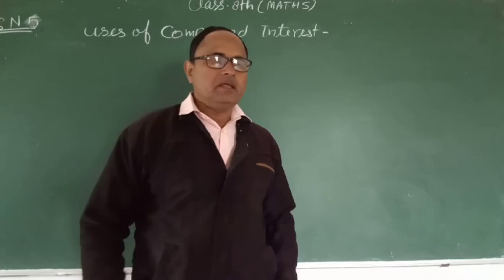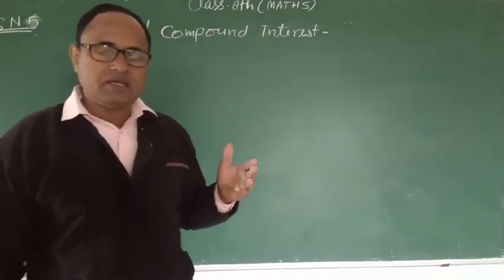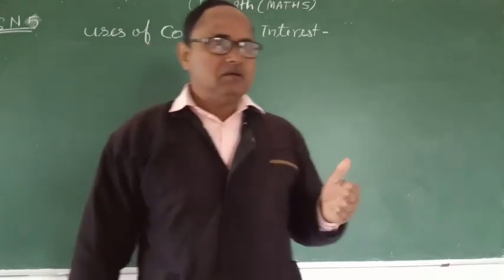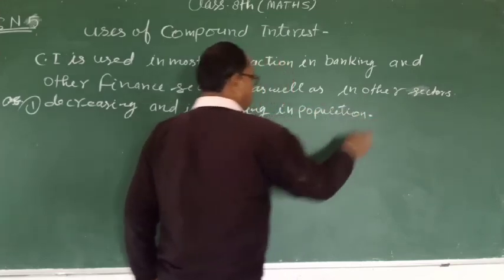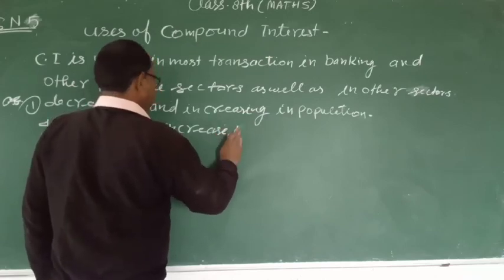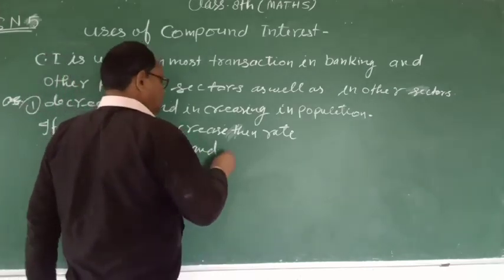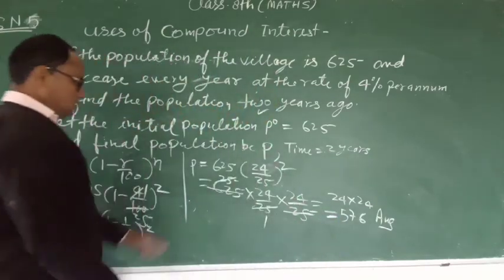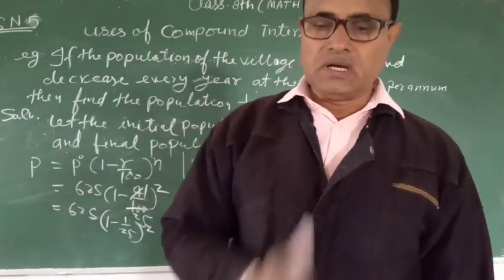Uses of compound Interest.